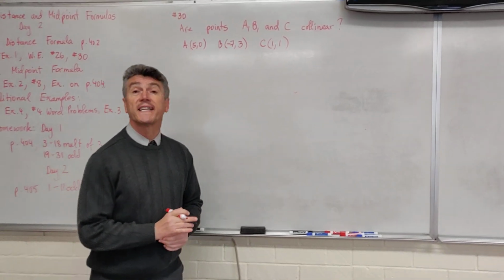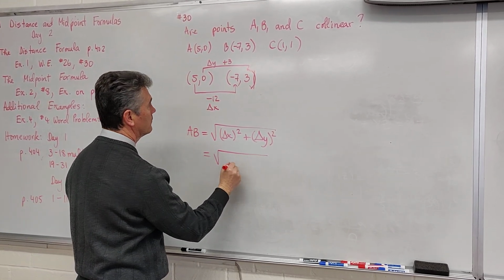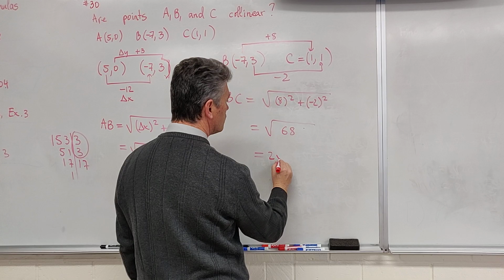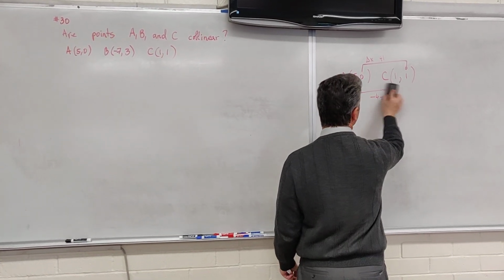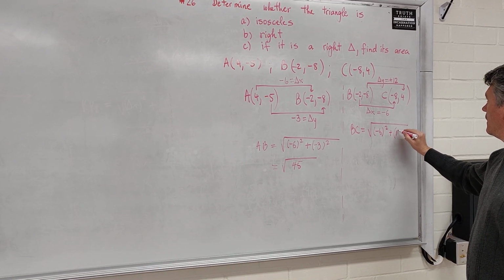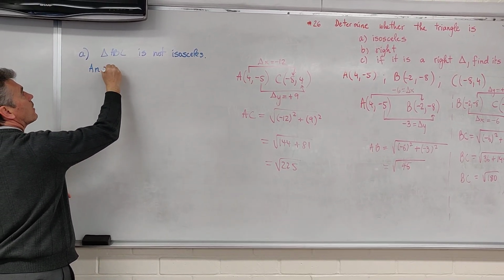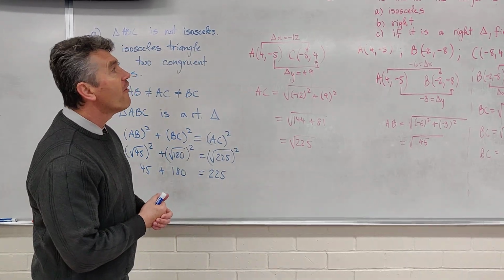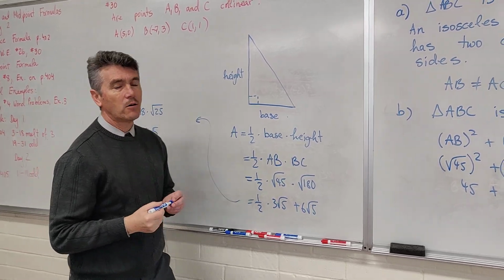Algebra 2 - Distance and Midpoint Formula (Part 2)